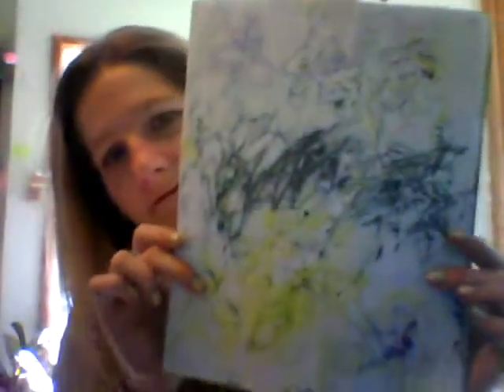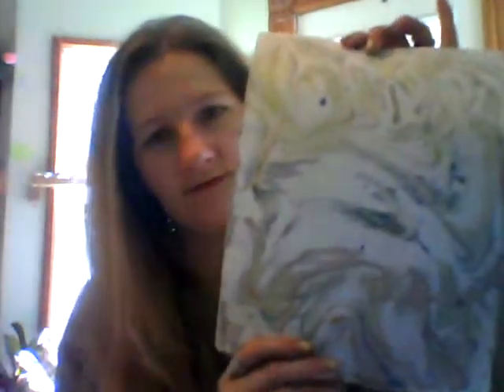Shit Happens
Just a check in about whats been going on and how I hurt myself.